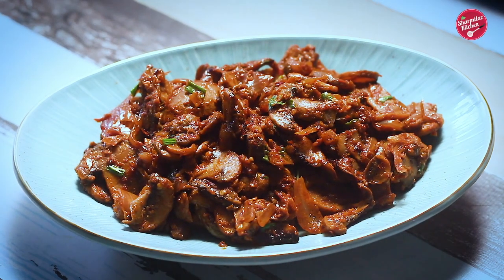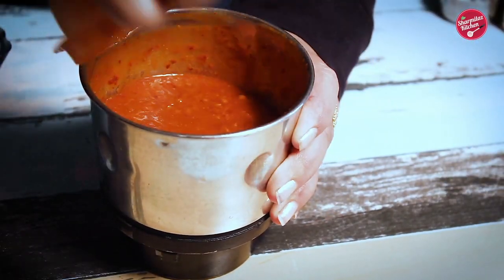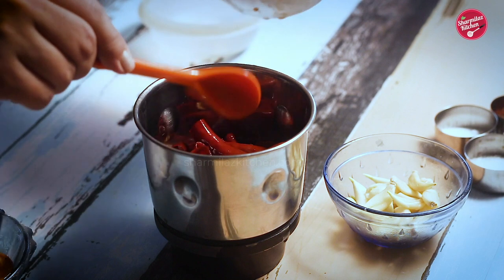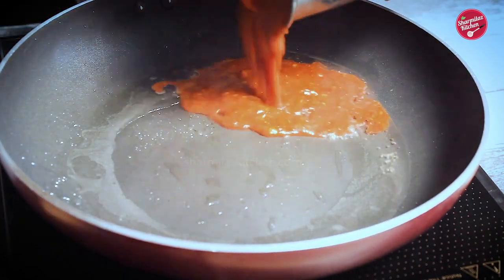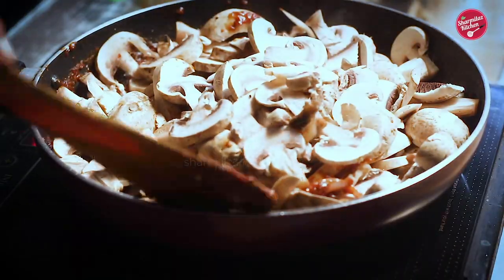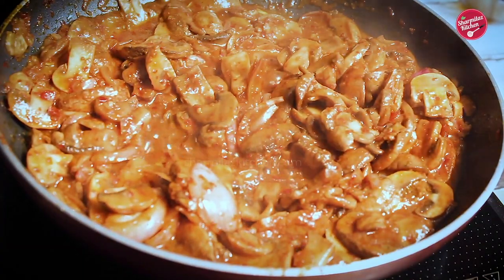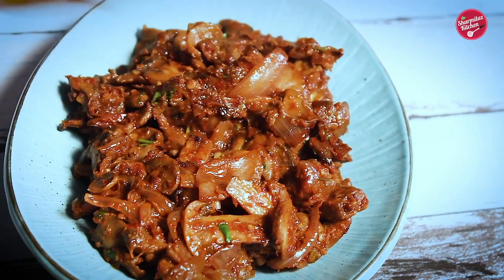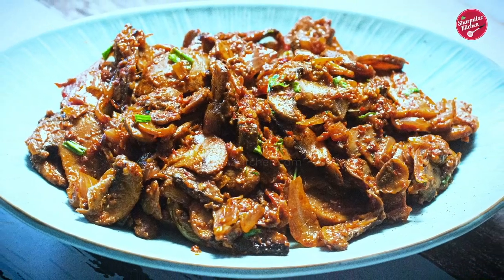Chili Garlic Mushroom - Hot & Spicy Mushroom Recipe - Quick Mushroom Recipe - Sharmilazkitchen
Sometimes we are looking out for different kinds of recipes that are easy to make and delicious to eat. This Chili garlic mushroom is precisely like that. It is a quick and easy recipe, can be served as a starter, appetizer, or side dish along with fried rice/ noodles. You can also use it as a filling for paratha, sandwich, or wrap.
It tastes not less than any chicken or mushroom recipe.

Ingredients:
15 -20 dried red chilies
ketch up - 2 tbsp
chopped coriander 1 tbsp
chopped spring onion 2 tbsp